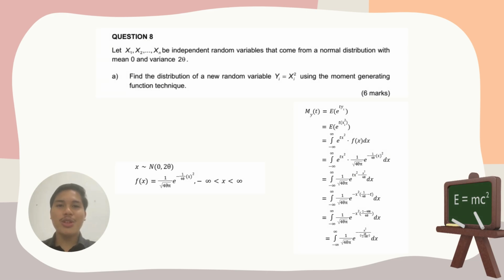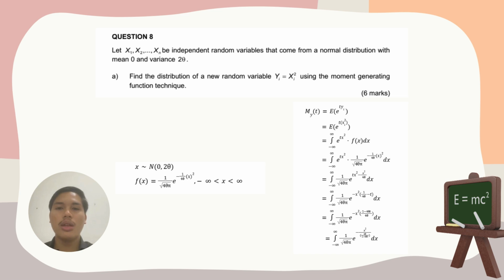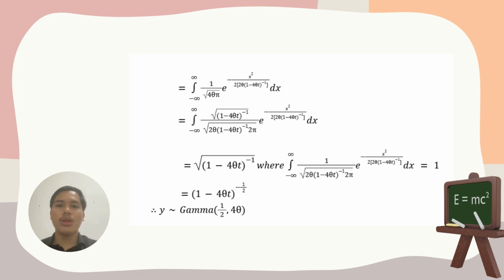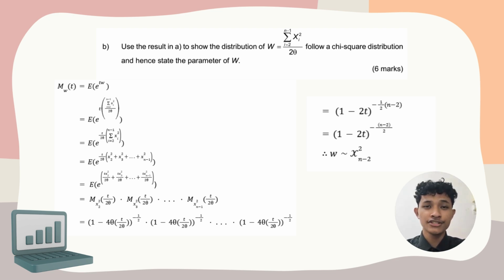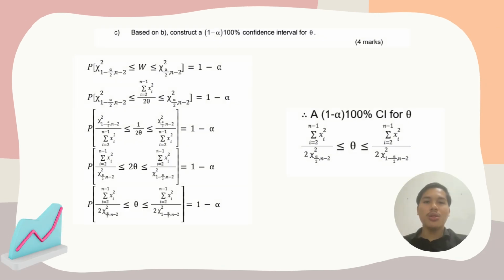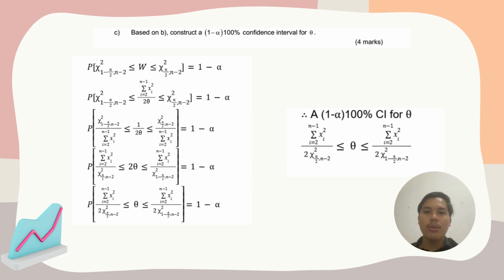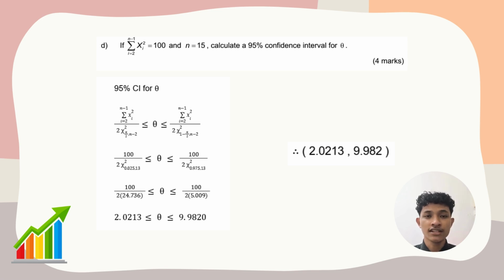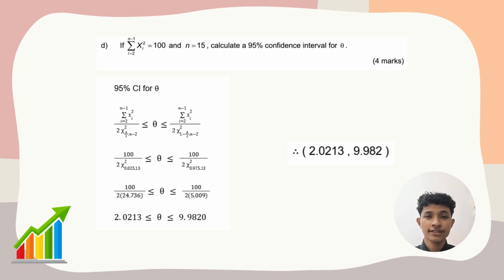STA 568 Assessment 2 Question 8